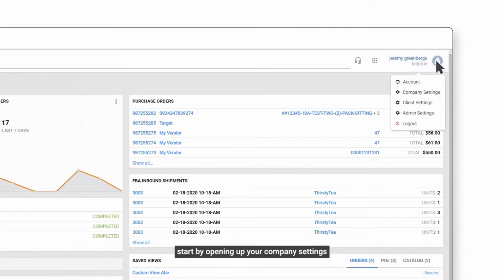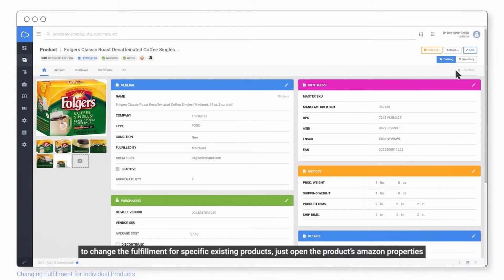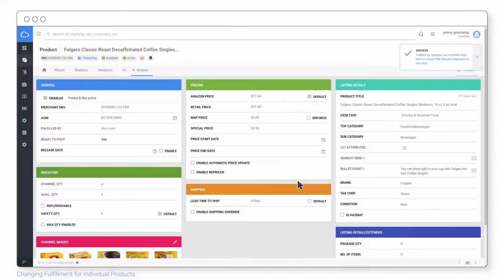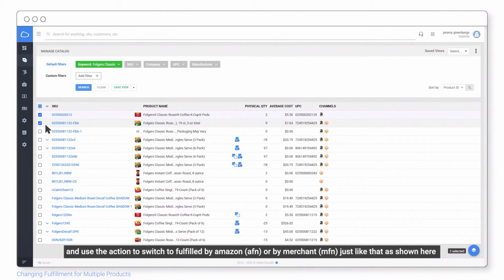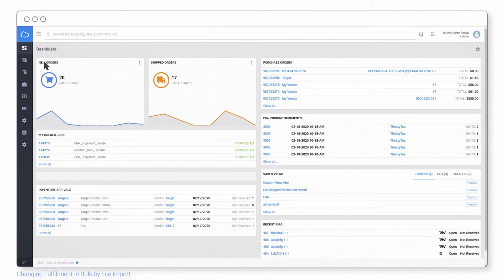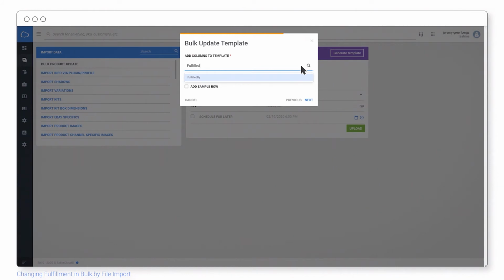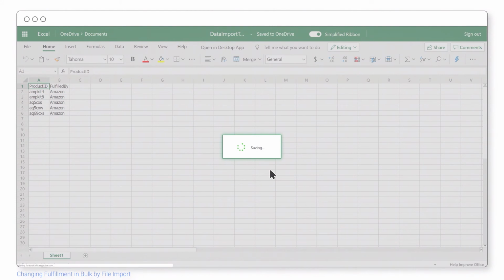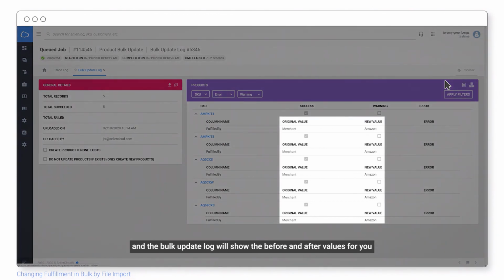How to Set Fulfillment Method for Your Products - FBA or FBM | Sellercloud Tutorial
Learn how to change the fulfillment method for products listed on Amazon in Sellercloud. You can set all of your company’s products to either Fulfilled by Amazon (FBA) or Fulfilled by Merchant (FBM).

Timestamps

0:00 Intro
0:23 Set new products to either FBA or FBM
1:00 Changing fulfillment for individual products
1:44 Changing fulfillment for multiple products
2:29 Changing fulfillment in Bulk by File import
4:25 Outro

Here’s how to set up a fulfillment method for all of your products:

► Open up your “Company Settings”
► Find the Amazon “Product defaults” in the toolbox
► Make your selection for the “Fulfilled By” field and then save

To change the fulfillment for specific existing products just open the product’s Amazon properties and change ”Fulfilled By” from the action menu. If your product is already posted check the “Update on Amazon” box to automatically change it there.

Here’s how to change fulfillment for multiple existing products:

► Open your “Manage Catalog” page and select all the filtered products you want to change
► You the action in the right corner to “Switch to FBA” or “Switch to FBM”

Here’s how to change your Sellercloud fulfillment method in bulk by file import:

► Head over to “Catalog” - “Tools” and choose “ Import Product Info”
► Click on “Generate template” to grab an existing template or create a new one for this specific purpose
► Select the format you want and then move to the next step
► Choose the “Fulfilled by” header and save your template
► Open the file and enter the product IDs and your preferred fulfillment method - FBA or FBM
► Save the file and upload it to Sellercloud
► The queued import will update all those products so you don’t have to

Find out more about setting you your preferred fulfillment method in Sellercloud